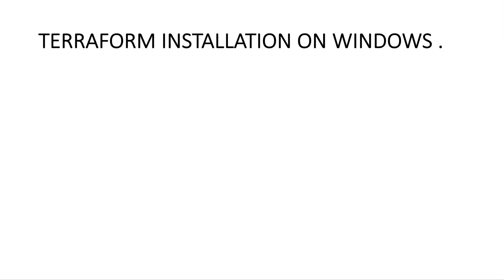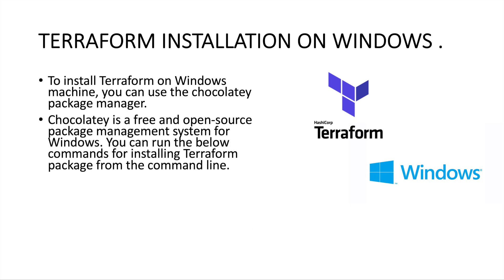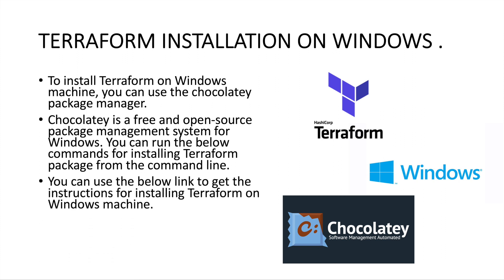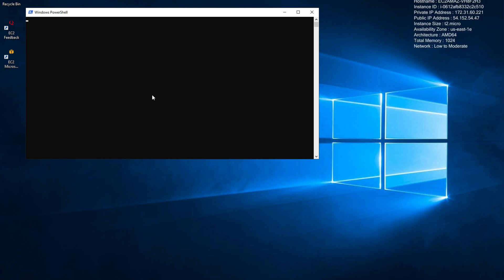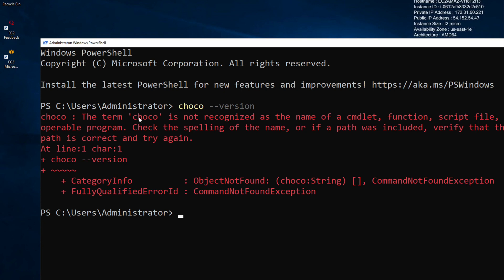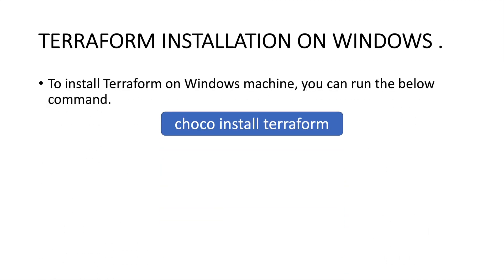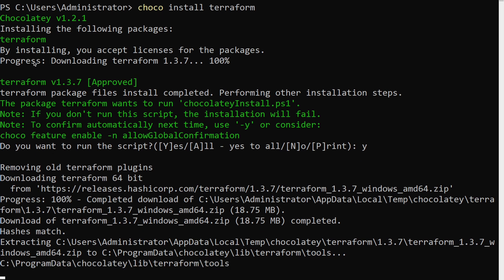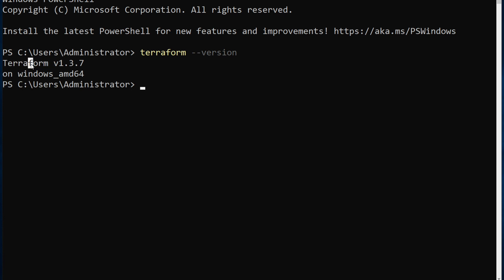Terraform | Episode 7 | Installing Terraform on Windows EC2 instance | Install Terraform on Windows.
Hello,

In this session, we will look at how we can install Terraform on Windows EC2 instance running on AWS. Here we are using the Windows AMI.

You can run the below commands for installing Terraform on Windows machine.

Command to check if choco is installed
choco --version

Command to install choco on windows machine
Set-ExecutionPolicy Bypass -Scope Process -Force; [System.Net.ServicePointManager]::SecurityProtocol = [System.Net.ServicePointManager]::SecurityProtocol -bor 3072; iex ((New-Object System.Net.WebClient).DownloadString('

Command to install Terraform
choco install terraform

Command to check if Terraform in installed
terraform --version

Happy learning!!